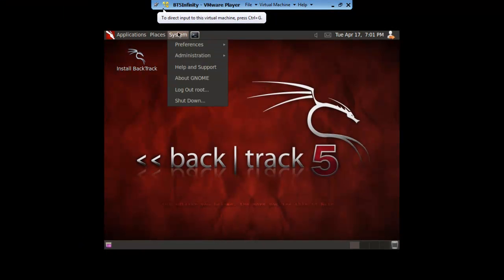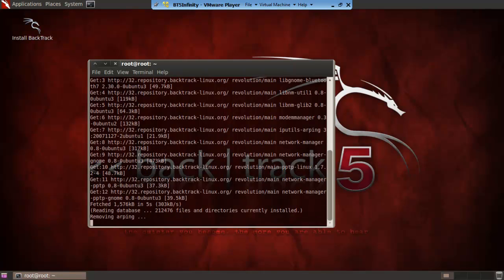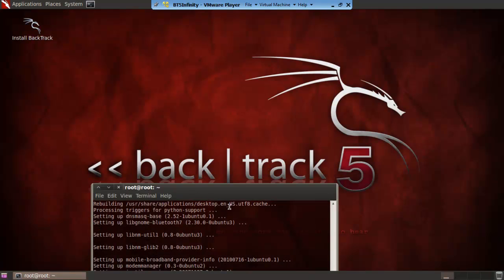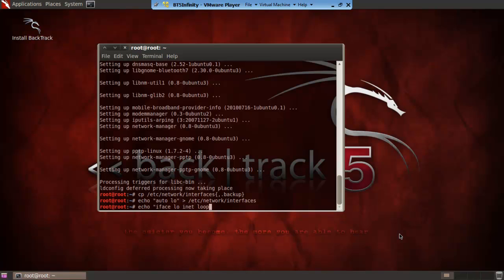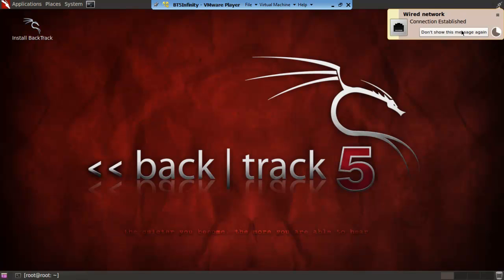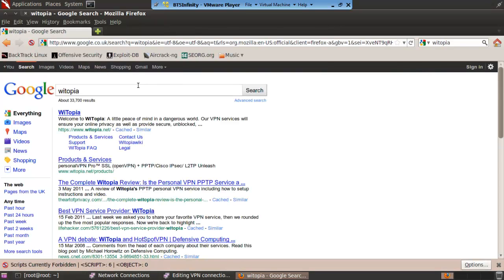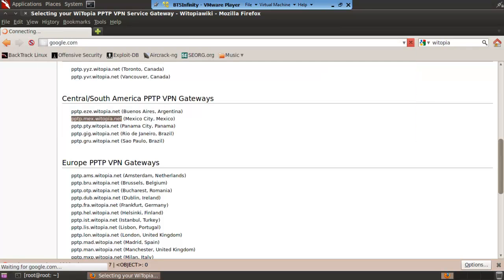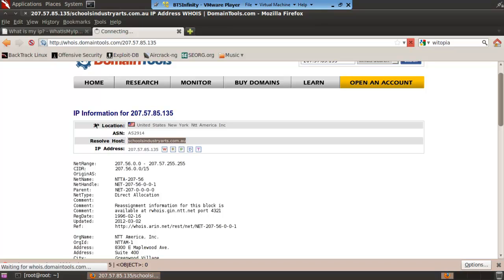How to Install Network Manager and Run a VPN Through Backtrack 5 - BT5 Episode #2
Request tutorials in the comments